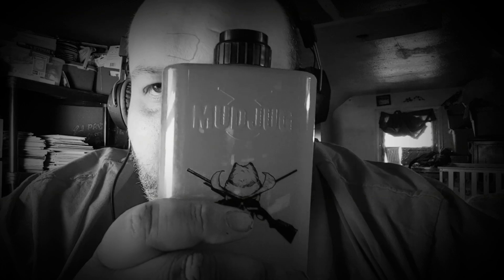Outlaws Ramblin Root beer review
Amazing!